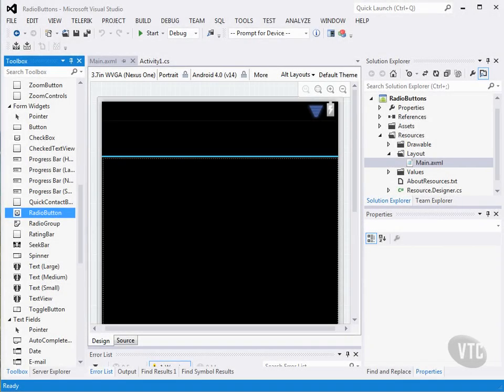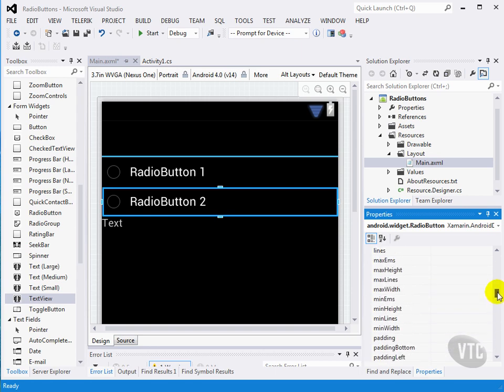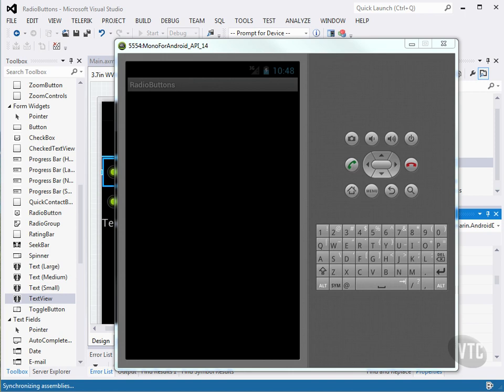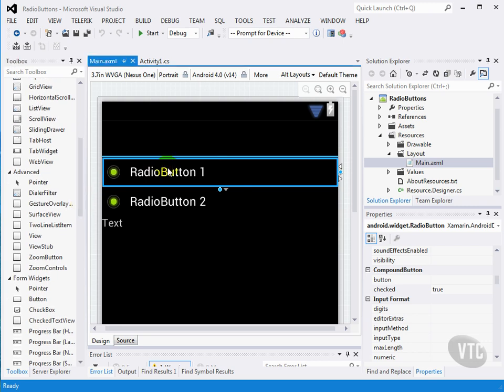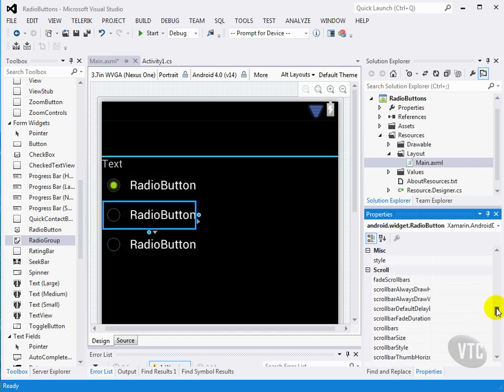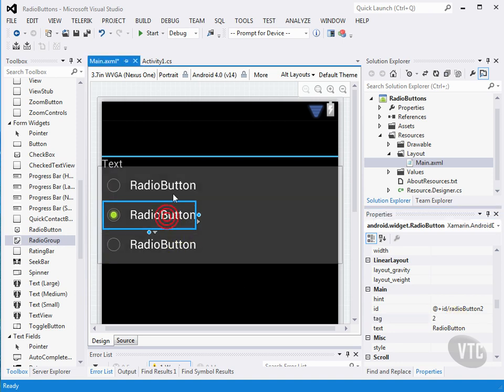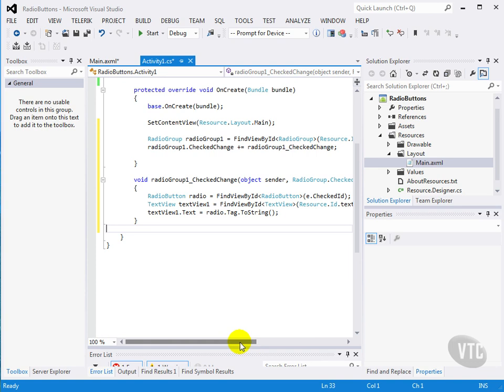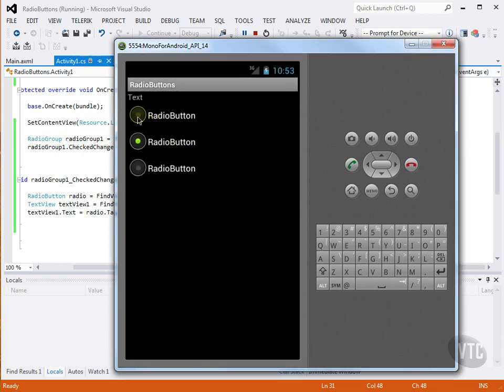16 Radio Buttons and Groups